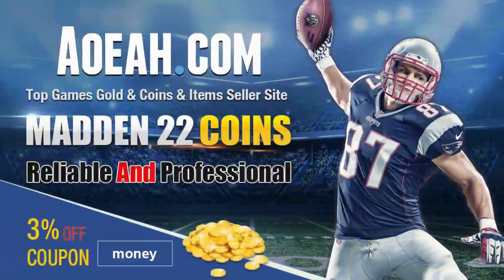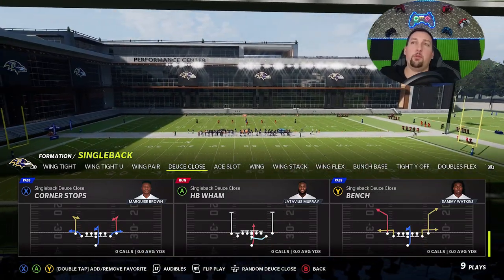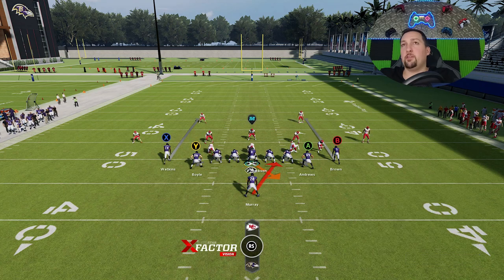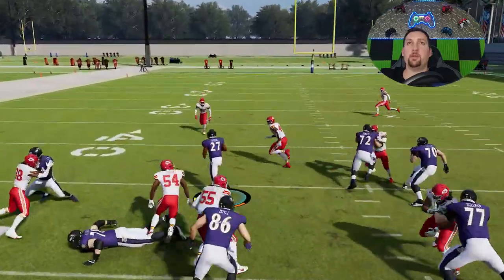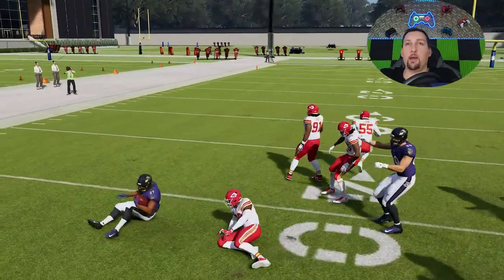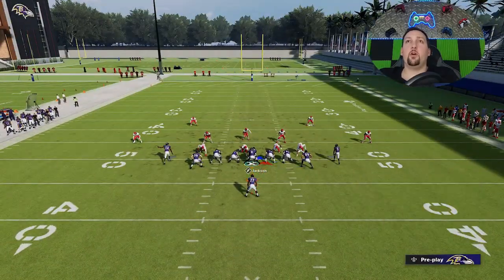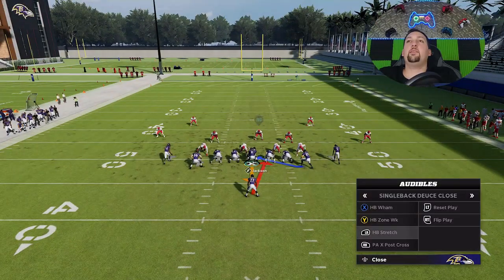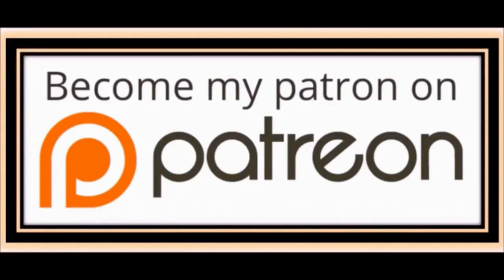NO DEFENSE STOPS THIS! Most Overpowered💪 3 PLAY RUN SCHEME in Madden NFL 22! Offense Tips and Tricks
Run this all game! One of the hardest run and pass plays schemes to stop in madden NFL 22! NO defense stops this meta run play scheme that is only found in the new orleans saints best offense playbook, ebook below. Best plays madden 22 offense tips and tricks. Money play madden 22 gameplay shown in mut 22 ultimate team but can also be used in cfm connected franchise mode gameplay and online ranked head to head. madden 22 tips. Best plays madden 22 run play and money play. Best run play madden 22

0:00 gameplay highlights
1:04 offense tips madden 22
1:32 best plays madden 22
2:27 Best inside run play offense tips
4:25 best run play madden 22 hb wham
5:25 best outside run play madden 22

NFC

EAST

NORTH

SOUTH

WEST

AFC

EAST

NORTH

SOUTH

WEST

CHIEFS